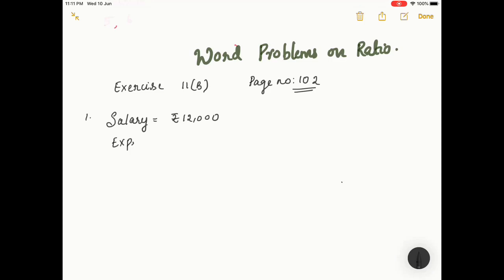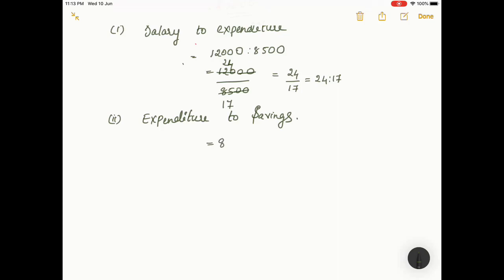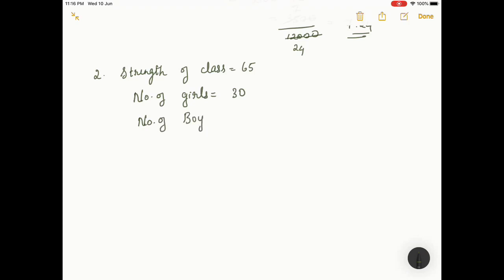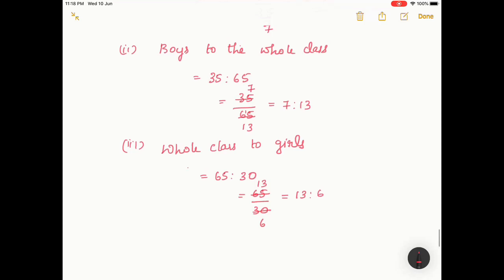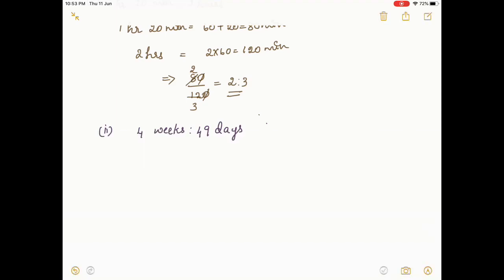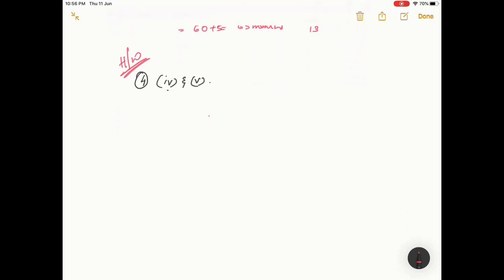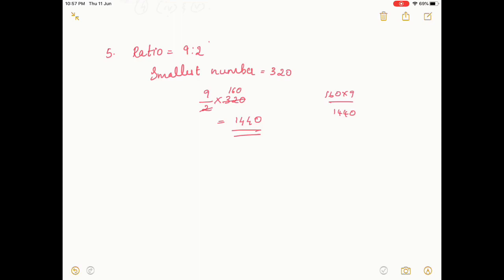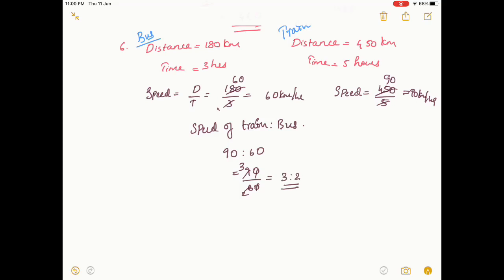Ratio Part_3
20/06/2020 Ms.Christeena